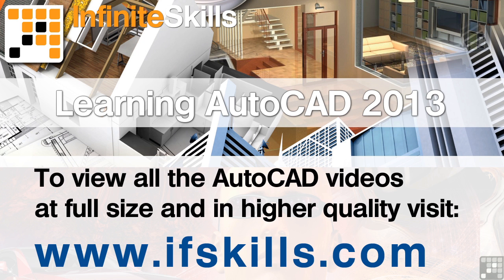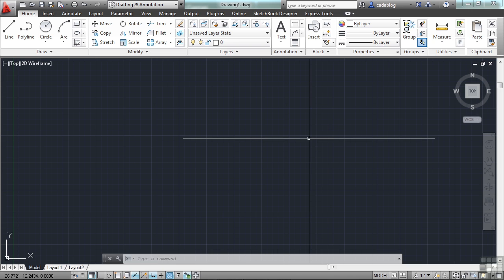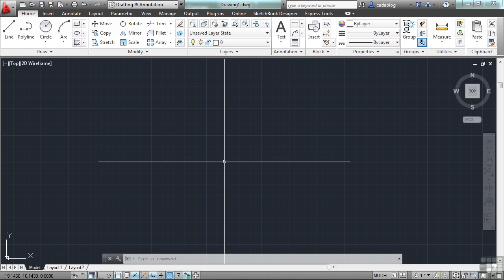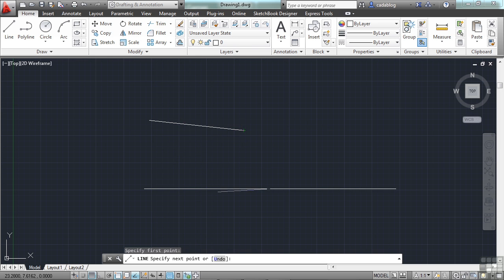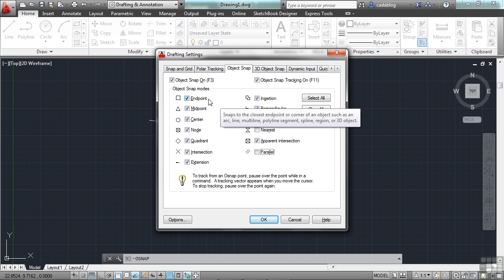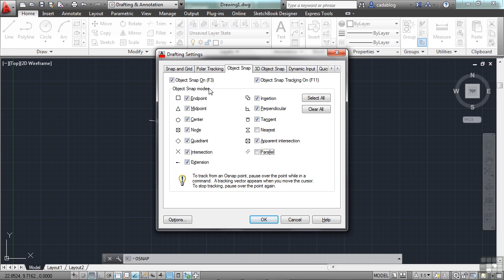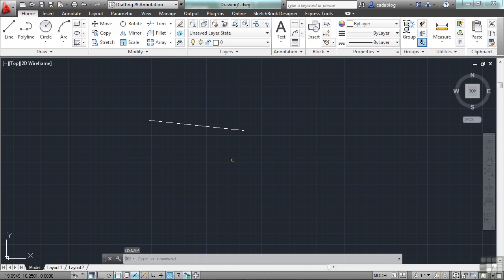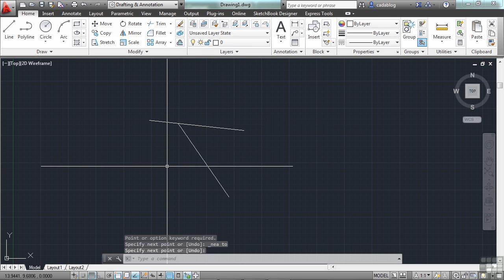AutoCAD 2013 Tutorial | Methods To Create Precise Objects | InfiniteSkills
More videos from the full AutoCAD course can be seen here:
This AutoCAD Tutorial is an extract from our full course. In this movie CAD expert Brian Benton explains the methods to create precise objects . More videos on AutoCAD are available on our main site YouTube